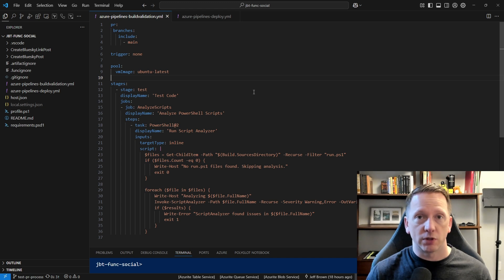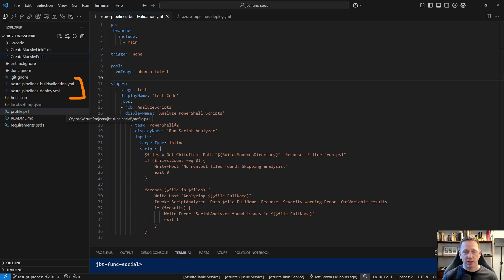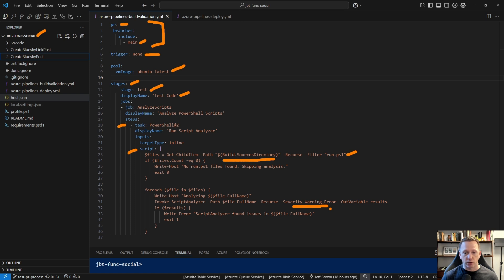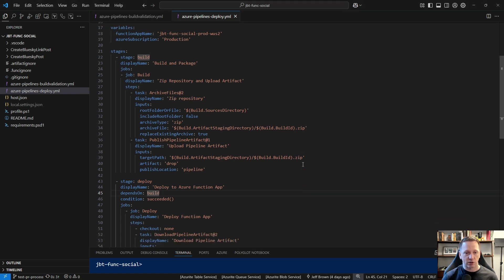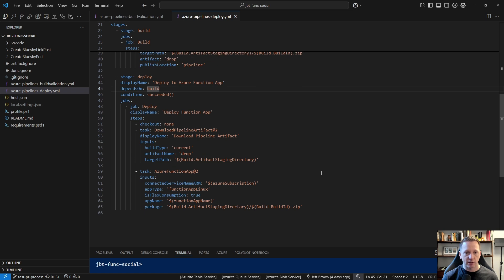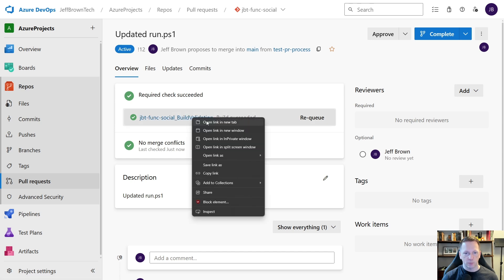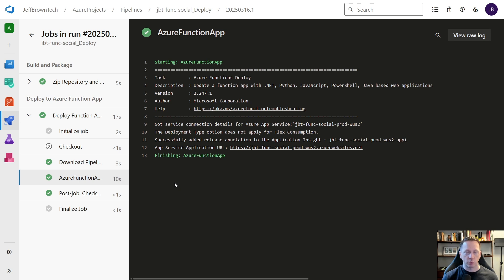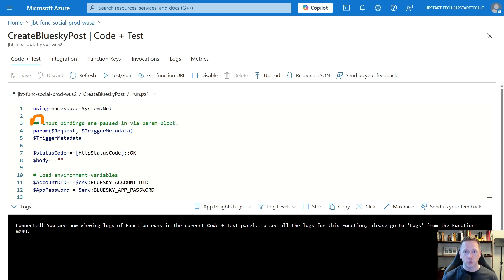Deploying Azure Function Apps with Azure DevOps Pipelines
Automate all the things! ➡️ In this video, see how Azure DevOps pipelines can automatically deploy code changes to your Function App!

⏰ Chapters ⏰
00:00 Introduction
00:44 Pipeline Code Overview
07:07 Azure DevOps Review
08:34 Triggering the Pipelines
12:14 Review Function App Deployment Settings
13:31 Summary